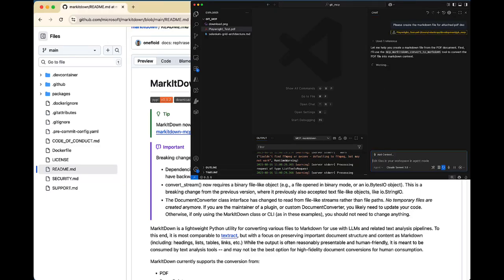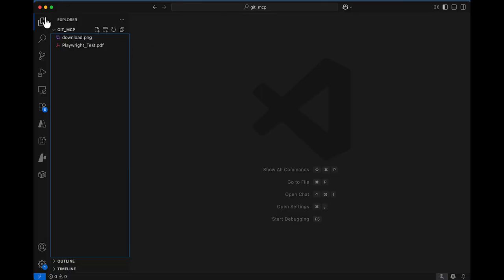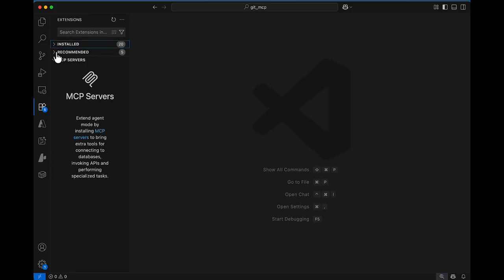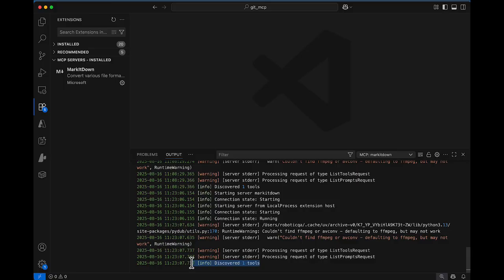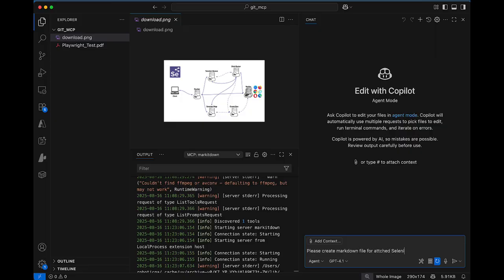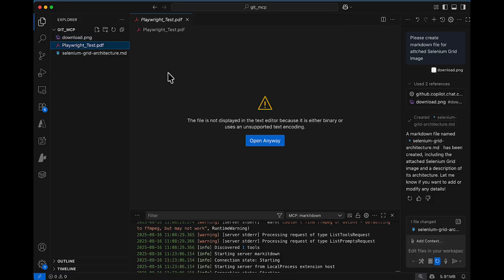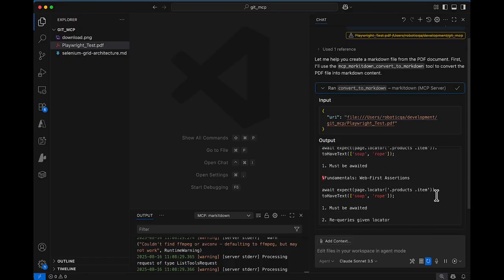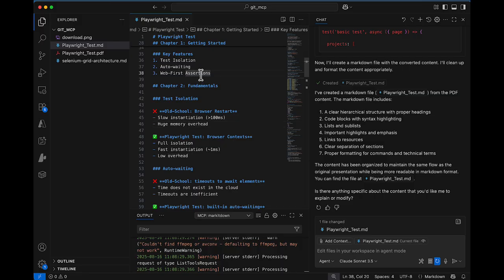How to Convert Images into Markdown using LLM MarkitDown MCP & Copilot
Learn how to convert images into Markdown using the LLM MarkitDown MCP server together with GitHub Copilot. In this step-by-step tutorial, I’ll show you how MCP works, how to set up MarkitDown, and how Copilot makes the process super easy.

🚀 What you’ll learn in this video:

What is the LLM MarkitDown MCP server
How to use Copilot to convert an image into Markdown
Step-by-step setup and live demo
Best use cases for Markdown automation with AI

LLM MarkitDown MCP
GitHub Copilot Markdown
Convert image to Markdown with AI
MCP server Copilot integration
Markdown automation tool
Copilot MCP tutorial
AI-powered documentation

Perfect for developers, testers, and anyone working with AI-assisted documentation.